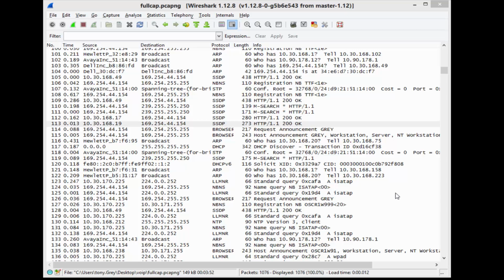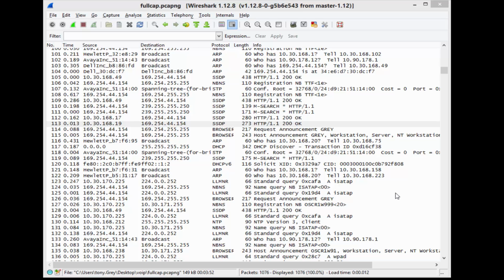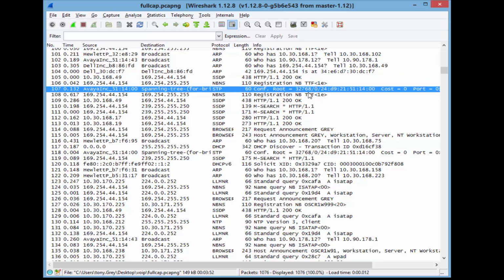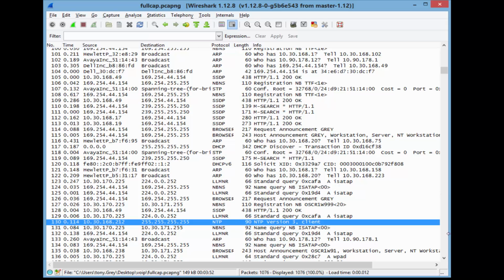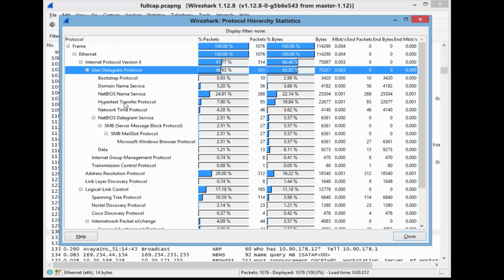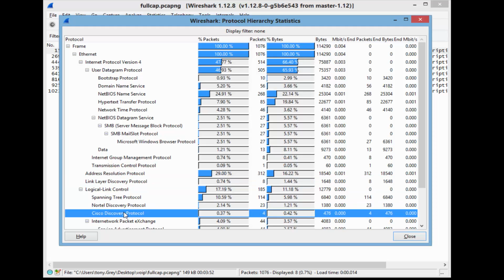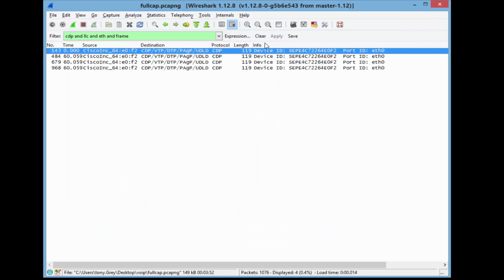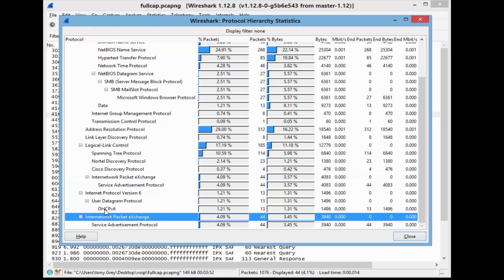Introduction to Broadcast Analysis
I always start a capture and stop at approximately 1,000 packets when onsite (with the client’s permission of course).  I do not need a tsp, mirror/span port.  Then I review the various protocols, services sent out on the wire by any network connected device. I will see packets from clients, servers, phones, printers, switches, routers, etc….
By analyzing this traffic I can make suggestions to clean up this ‘space junk’ that is floating around your network.  The benefits of going through this exercise are many. For example you will have less packets to sift through when analyzing a problem, in extreme cases, I have seen standard configurations cause broadcast storms that were easily fixed by cleaning up the desktop standard configuration. In other cases, I have found misconfigured load balancing, misconfigured ip helper address, and the list goes on.
I encourage you to take a quick sample of your network traffic and give it a try.  You will be surprised with what you find.
In this video, I cover STP, LLDP, CDP, NTP, LLMNR, IPv6 and SSDP, what they look like in your trace and what to do when you come across them and how to leverage the Protocol Hierarchy and Endpoint report.